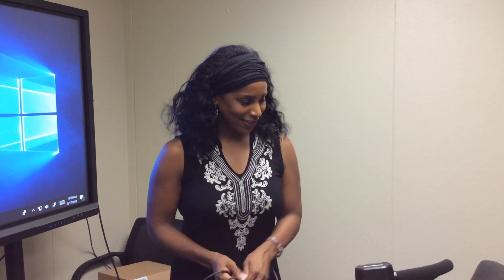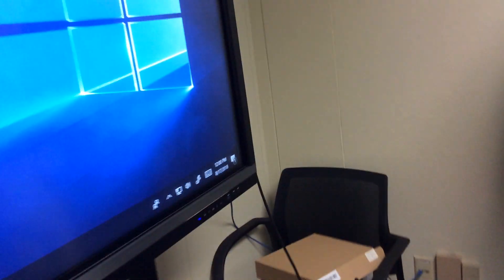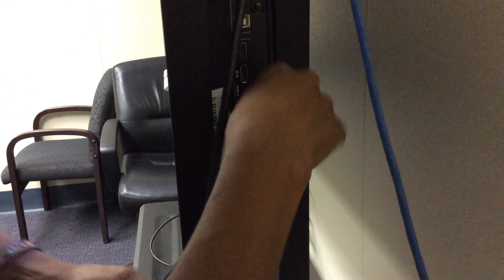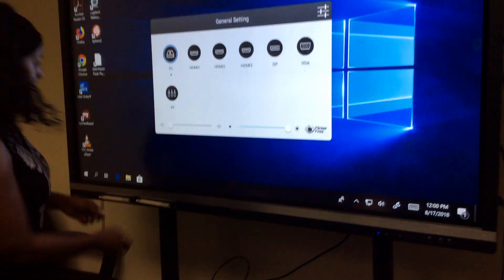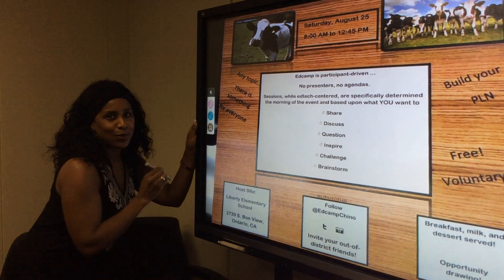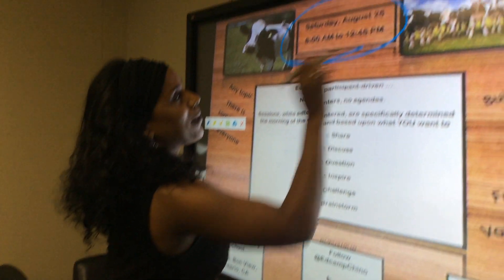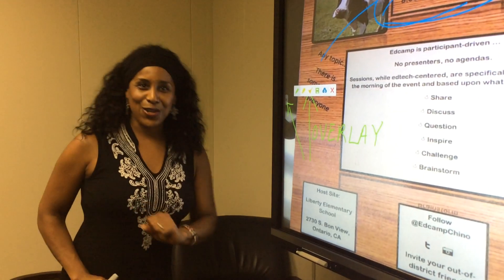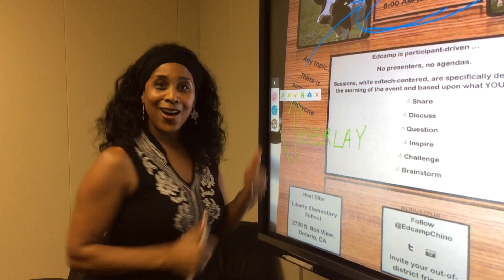Connect Doc Cam to ViewSonic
This quick video shows how to connect your (Aver) document camera to the back of the ViewSonic Interactive display and how to use the overlay tools to annotate.